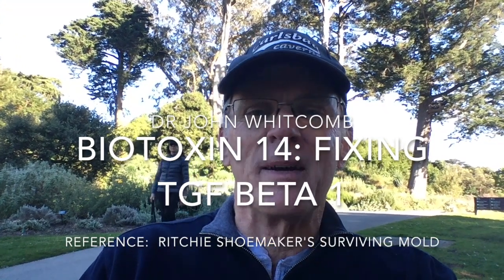Biotoxin XIV: Fixing TGF Beta 1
This video is about Biotoxin 14: Fixing TGF Beta 1